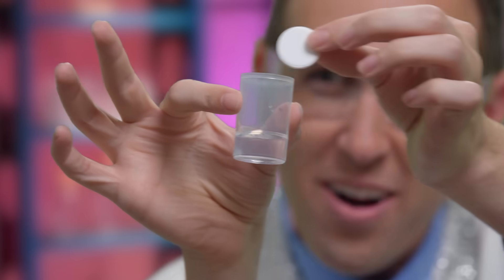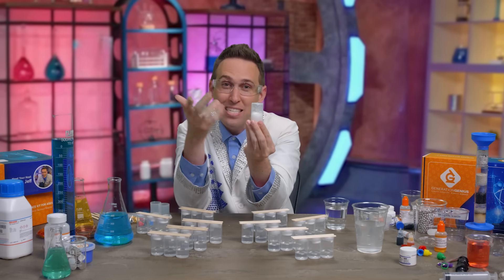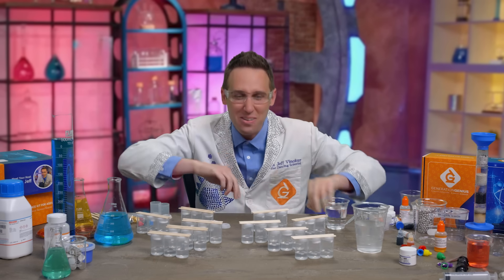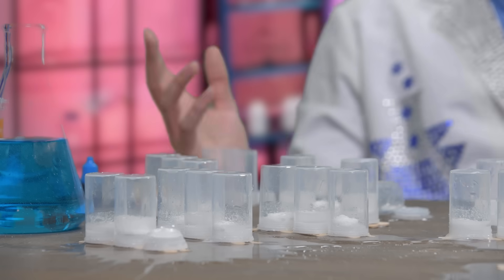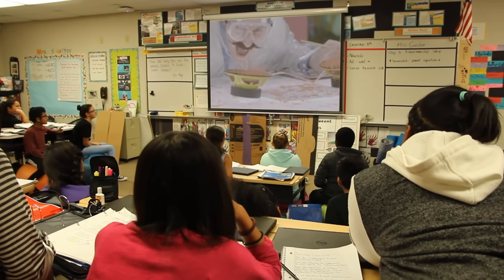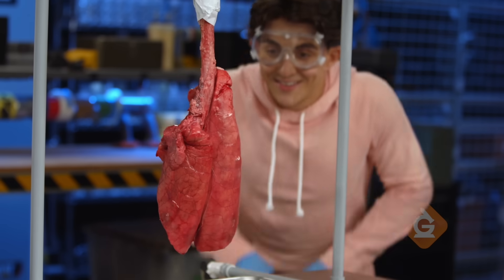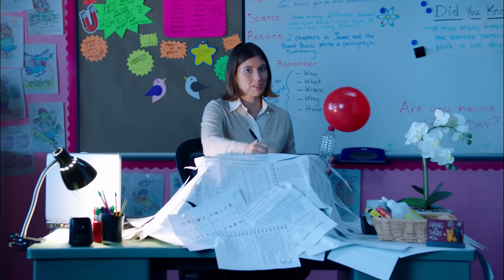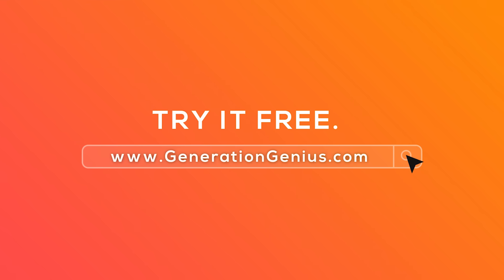Fun K-8 Science Lessons with Activities, Teacher Resources, and More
Standards-Based. Supports NGSS. Used in 30k+ Schools. Includes 5E Lesson Plans, Reading Material, Quiz Games, DIY Activities & More. Try it Free.